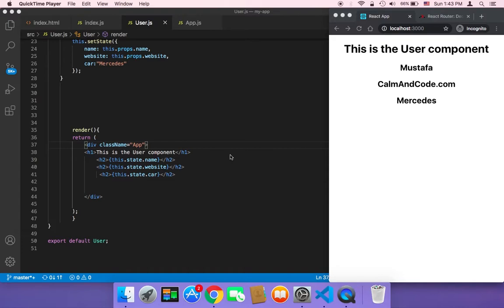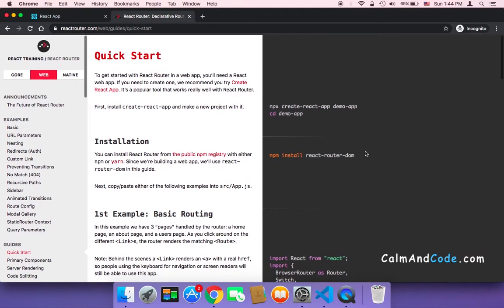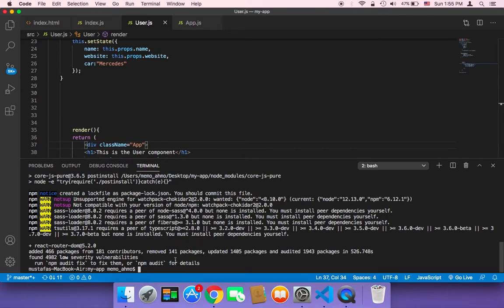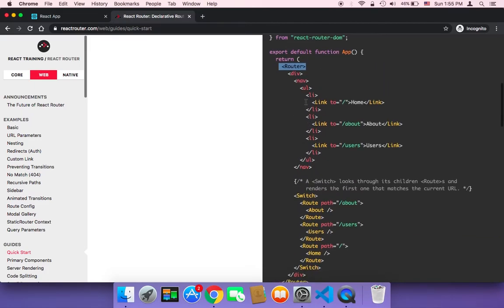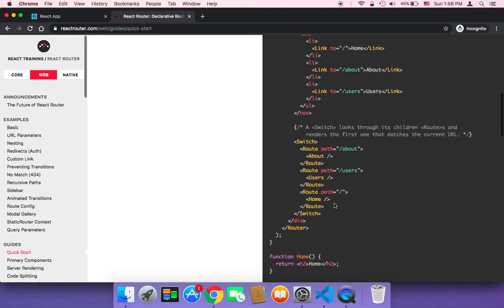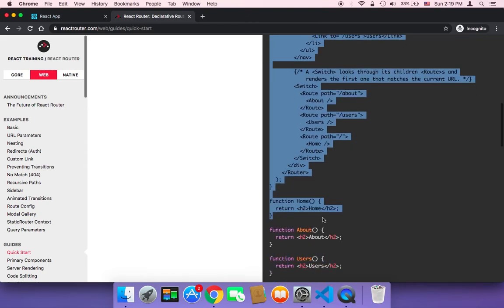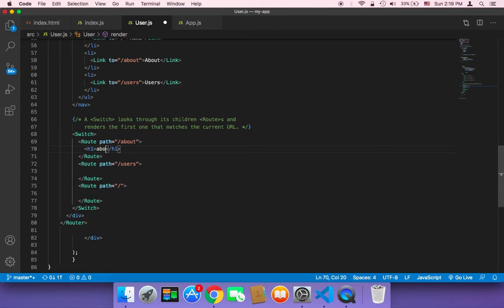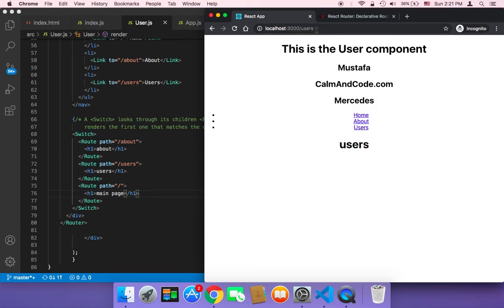Learn ReactJS | React Url & Links